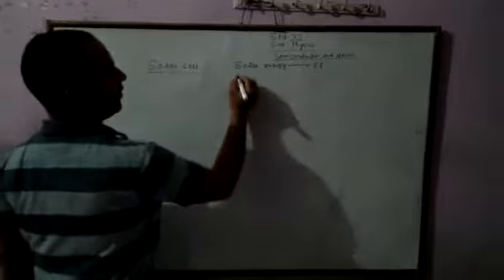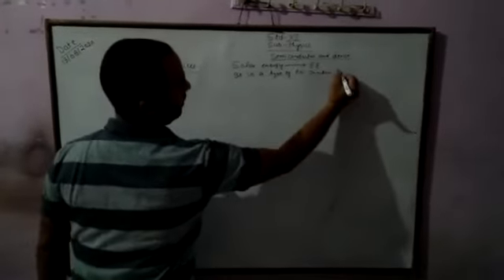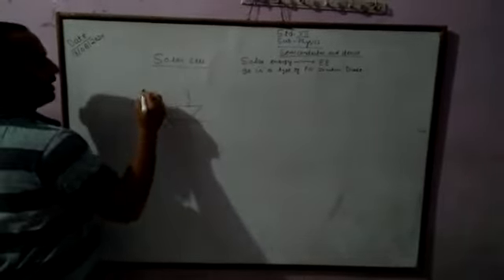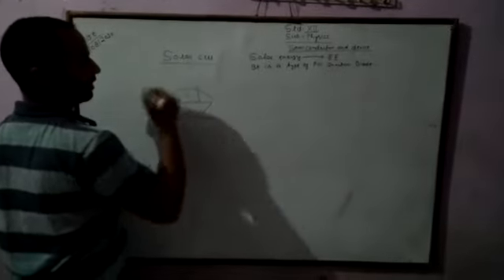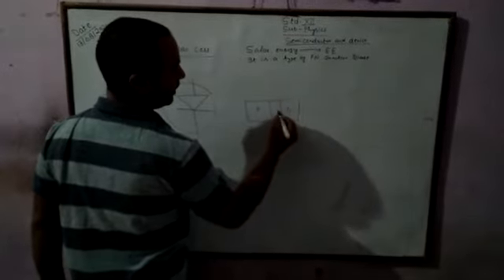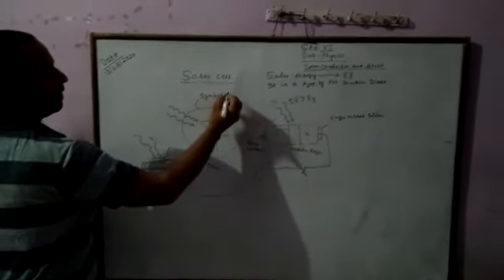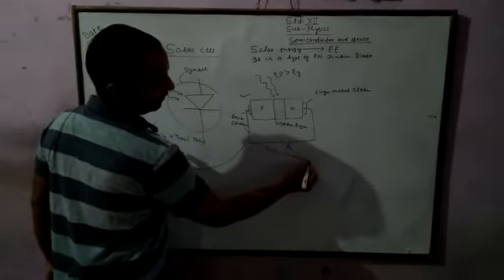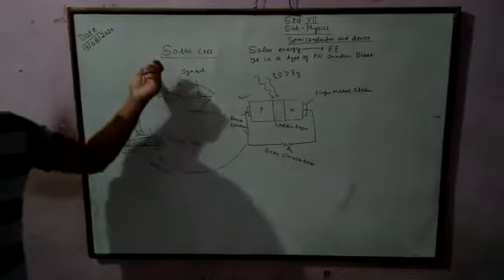August 14, 2020